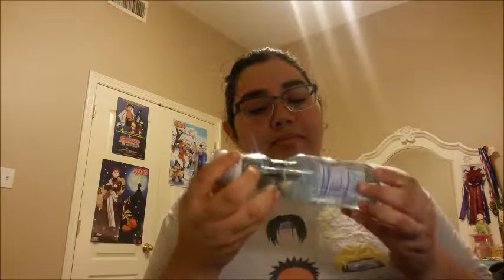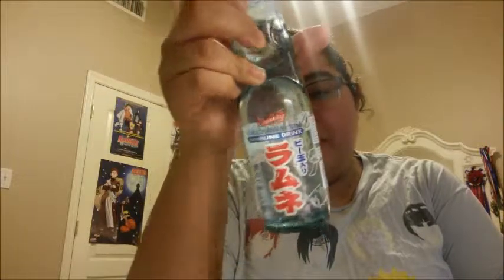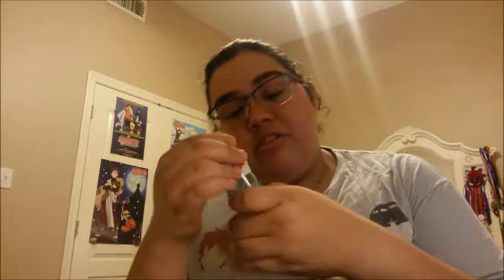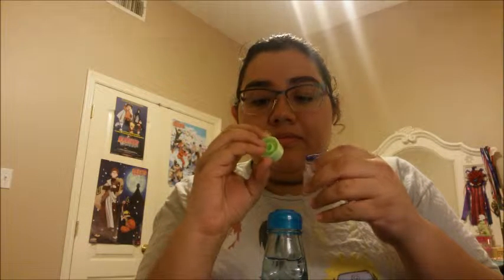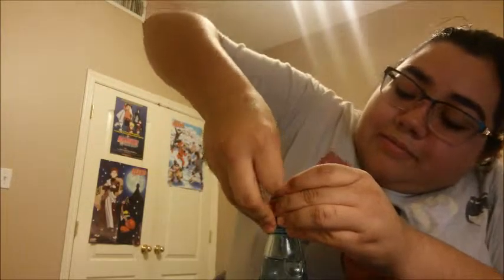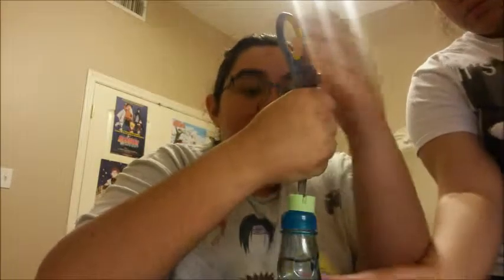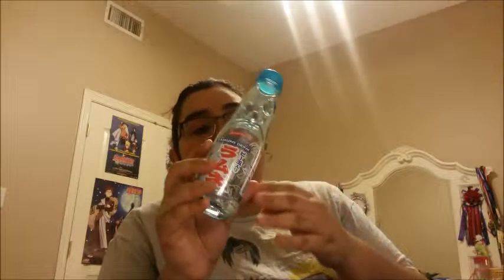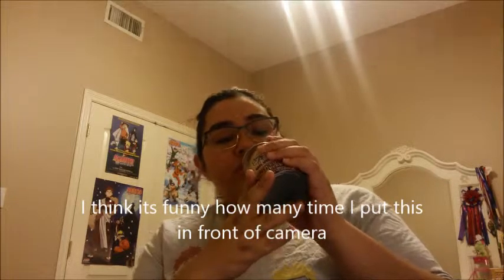Melia Trying Things #1 |Japanese Soda and Taiwanese Coffee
This was supposed to go up like 2 weeks ago but like I said I have been busy applying to colleges and stuff anyway this is when I went to HEB and found some really cool drink, some of you might have tried it, it was my first time having it so here is my reaction.

See ya later and have Bowutiful Day